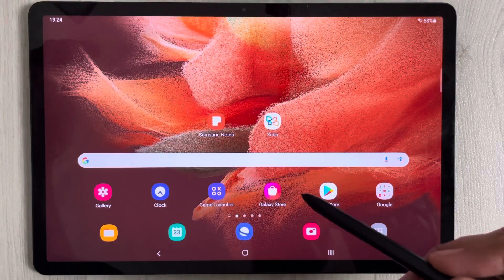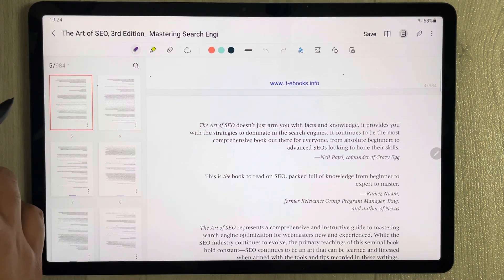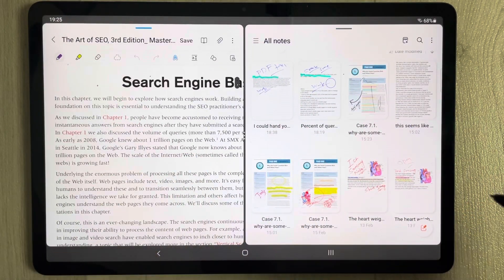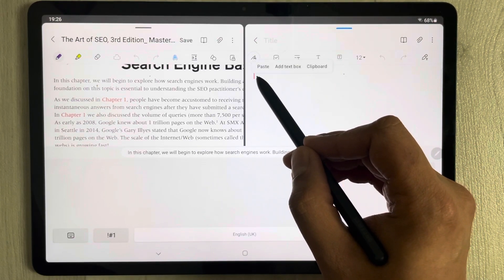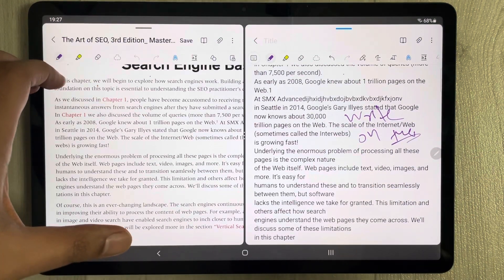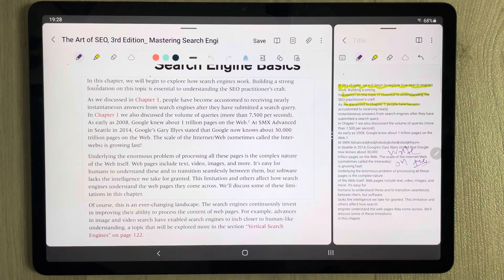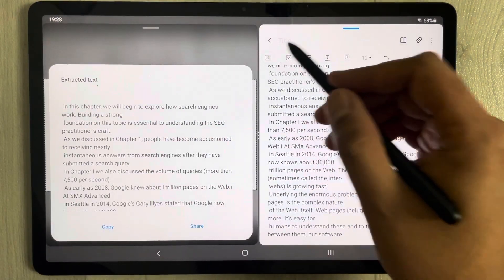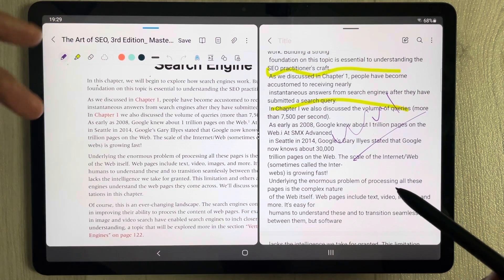Samsung Galaxy Tab S7 FE : How to Export Text From PDF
In this video i am showing you how to export text from PDF and import into your samsung notes. You can also do pdf annotation in samsung notes. You can also use smart select tool for exporting text from pdf.